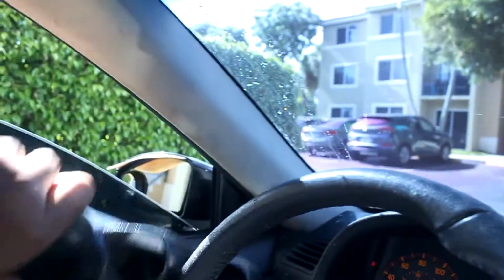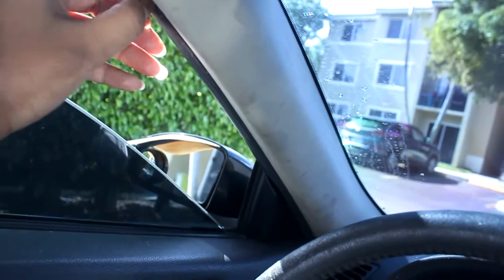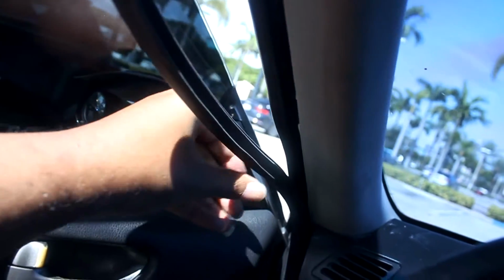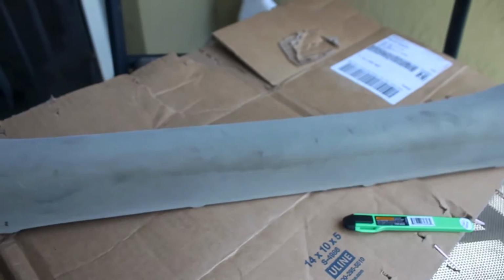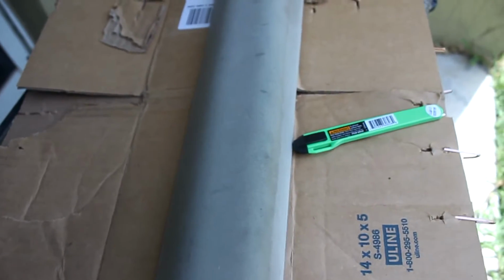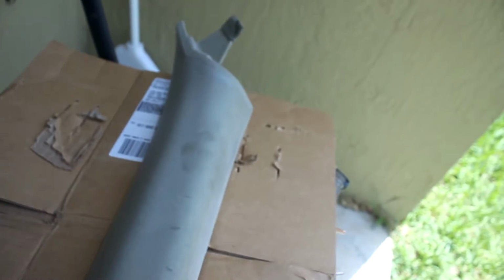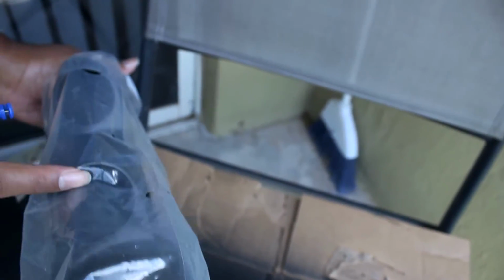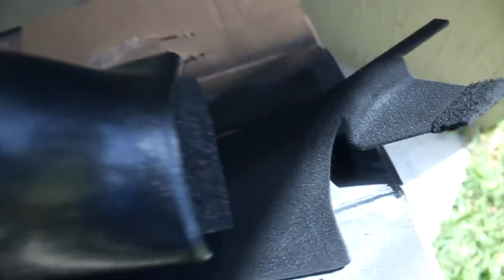Painting interior pillars on a Infiniti G35 coupe | Test fitting gauge pod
In this video, i'm going over the gauge pod and looking at my interior pillar and seeing if i want to paint them or not. well i do, so enjoy lol

Facebook: Stay Driven Media Group
Instagram and Twitter: @stayDrivenMedia

To listen to the "We Driven" Podcast, click on one of your preferred links below, we're on virtually everything!